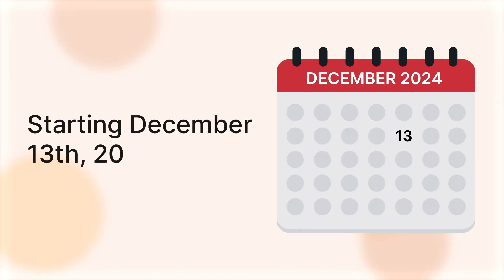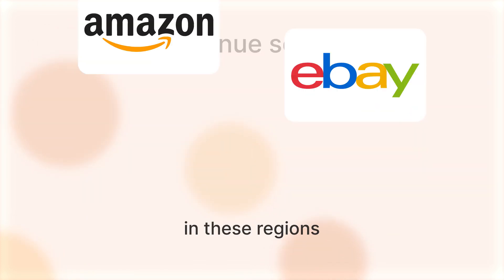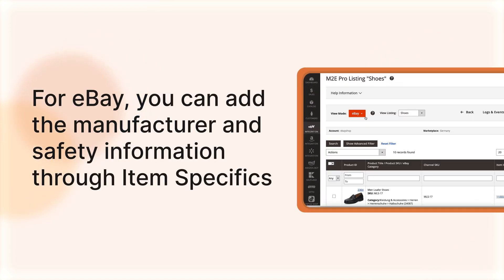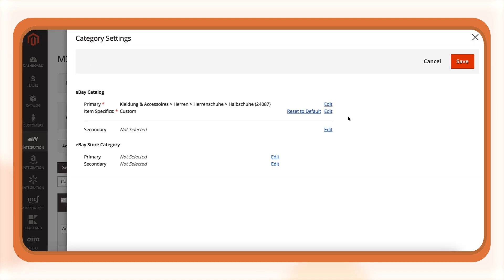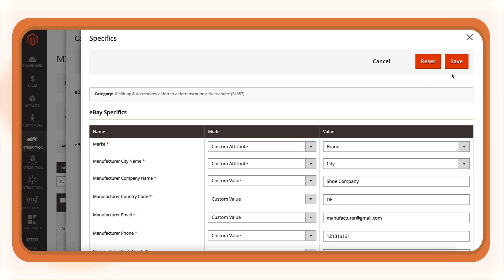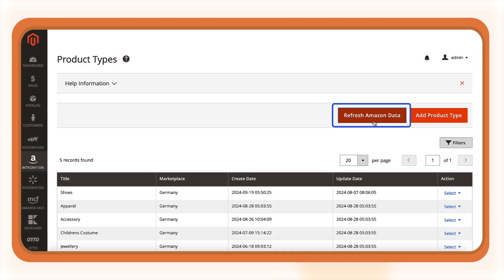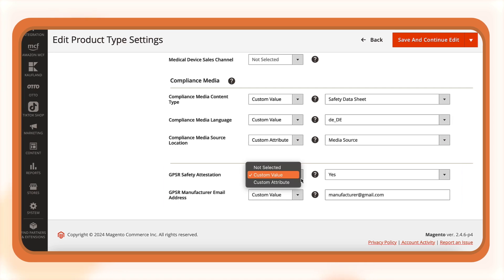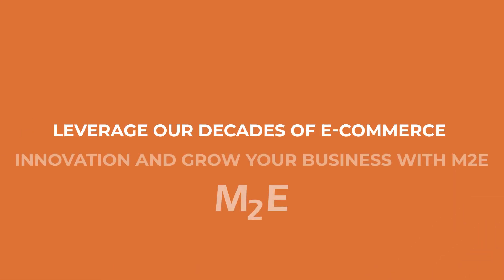How to set up GPSR for Amazon and eBay using M2E Pro?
Learn how to stay compliant with the new General Product Safety Regulation (GPSR) requirements for selling on Amazon and eBay in Europe, starting December 13th, 2024.

This video walks you through the quick and easy steps to add manufacturer and safety information to your eBay and Amazon listings in Magento using M2E Pro.

0:00 Intro
0:05 Overview of GPSR and its impact on selling to Europe
0:25 Specify GPSR item specifics for eBay listings in M2E Pro
0:58 Provide GPSR Product Type attributes for Amazon listings in M2E Pro
1:27 Outro

Follow our step-by-step guide to set up GPSR compliance using M2E Pro 👉🏼

M2E Pro is a Magento-trusted extension helping to upload your Magento inventory to the world’s top marketplaces – eBay, Amazon, and Walmart 👉🏼

Our new independent multi-channel software is already running. Try it out today